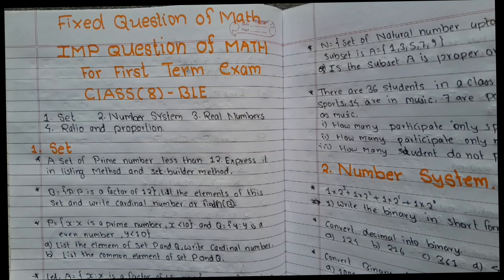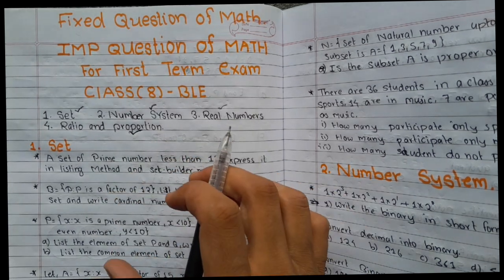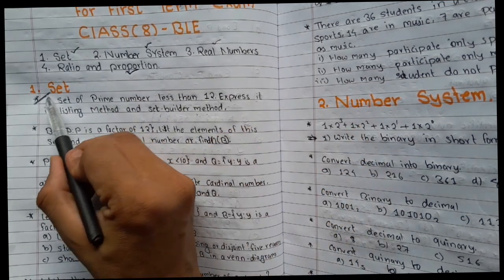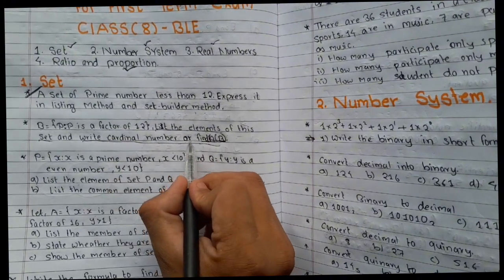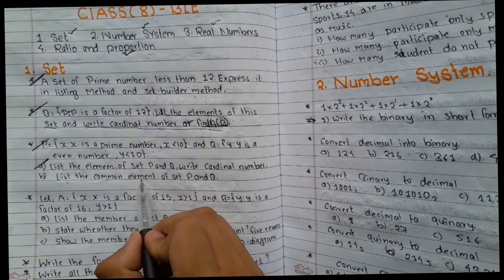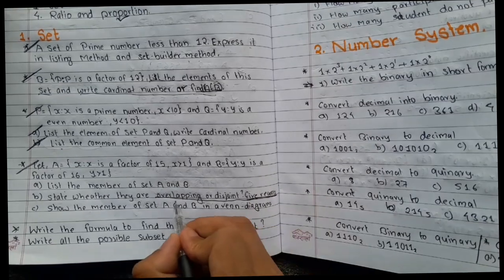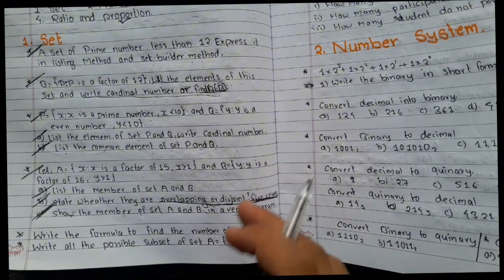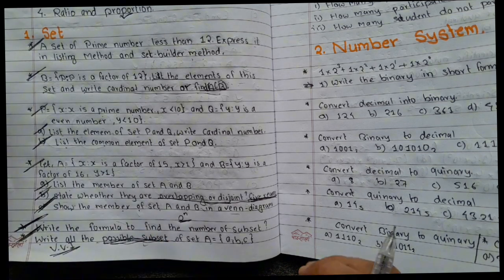Fixed question of math class 8 || first term exam important question |class 8 ble math imp question